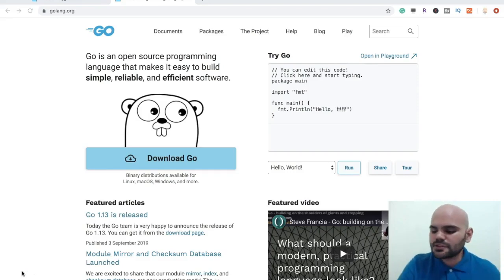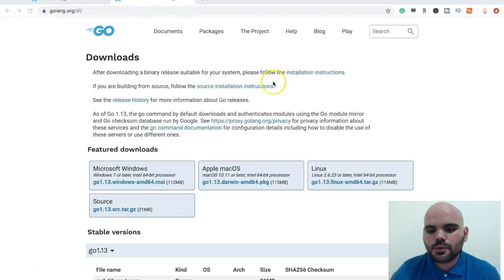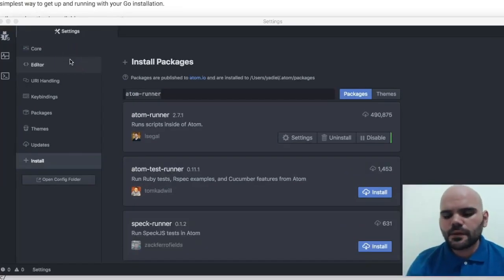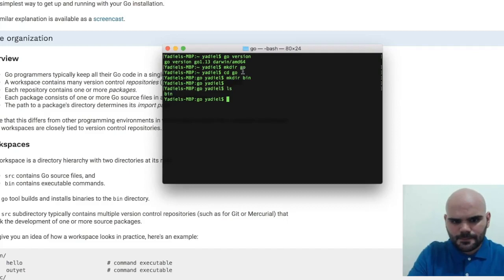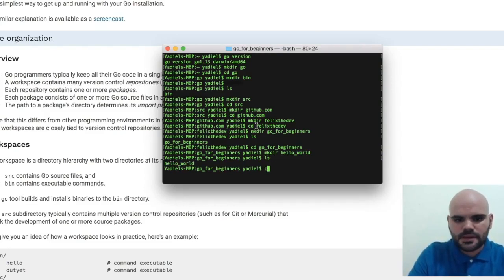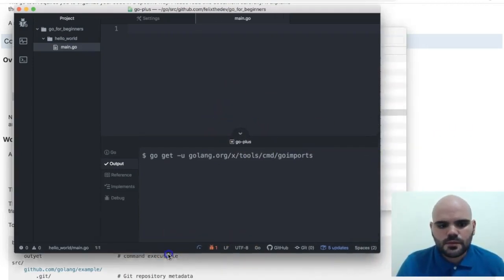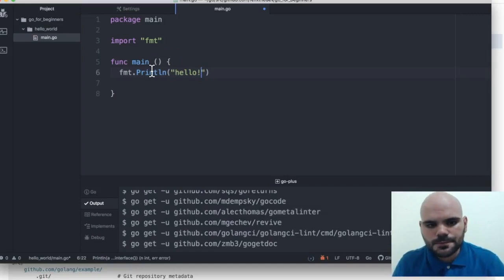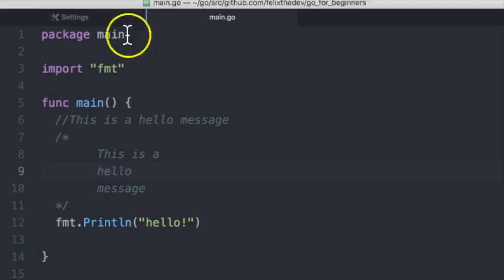Golang Tutorial For Beginners | Installation, Workspaces and Hello World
Golang

Are you learning the go programming language (golang)? Are you a beginner?

On this video, I show you where to download and install golang, create a workspace and write your first lines of Go!

This video is for beginners learning golang.

Here's the outline of this video:

Download Golang - 0:41
Setting Up The Text Editor (Atom) - 2:17
Creating A Workspace - 4:44
Printing A Hello Message - 8:26

Notes: Press Ctrl + R to run program.

► OPPORTUNITY OF THE WEEK:
Rebuilt Future Scholarship -

The Go Programming Language (Addison-Wesley Professional Computing Series)

The Way to Go: A Thorough Introduction to the Go Programming Language